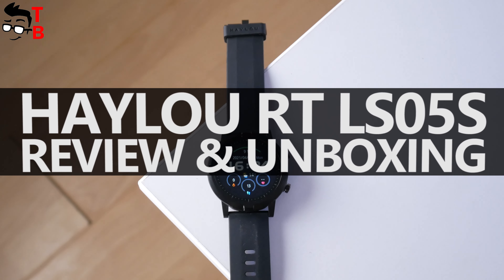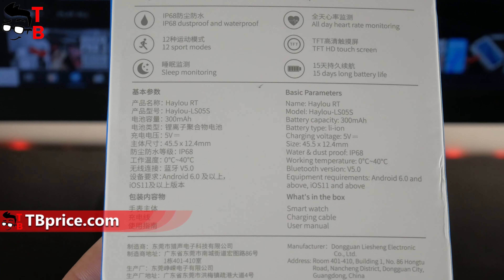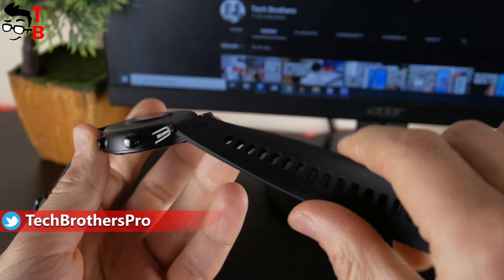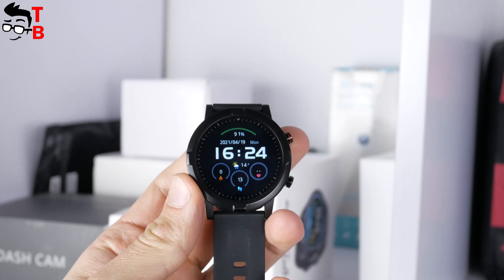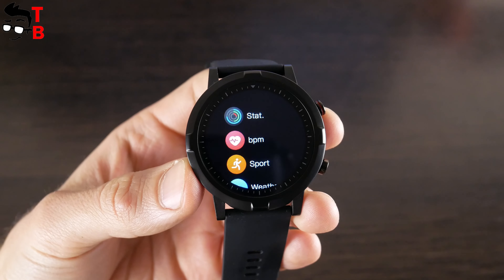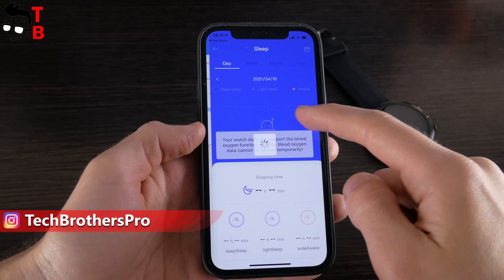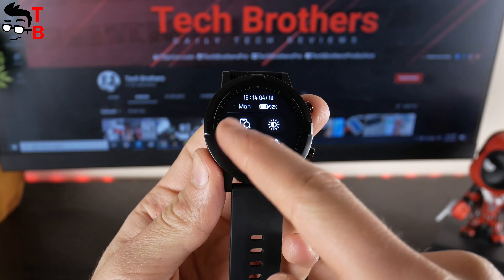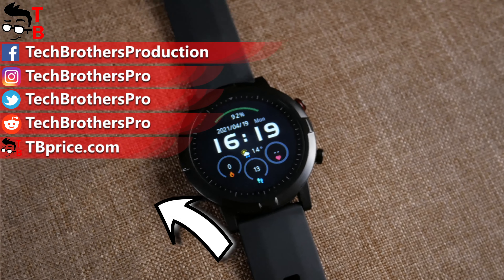Haylou RT LS05S REVIEW: Main Function Does NOT Work!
Watch our video with unboxing and full review of Haylou RT LS05S. Is the new watch a simplified or improved version of Haylou Solar LS05? Let's find out.

Timecodes:
00:00 - Intro
00:35 - Unboxing
01:01 - Design
02:19 - Functions
03:31 - App
04:19 - Battery
04:43 - Conclusion

Haylou RT LS05S Specifications:
Body size: 45.5mm x 12.4mm
Strap width: 22mm
Watch weight (with strap): 50.4g
Display screen: 1.28 inch TFT display screen
Resolution: 240 x 240
Bluetooth version: Bluetooth V5.0
Sensor: Heart rate sensor, acceleration sensor
Battery capacity: 300mAh
Battery life: About 15 days (24-hour heart rate monitoring)
System requirement: Android 6.0 and above; iOS 11.0 and above (supported functions will vary from different watches, mobile phones, and countries)
Waterproof grade: IP68
Synchronous data platform: Haylou Fun
Sport modes: Outdoor running, Indoor running, Fast walking, Cycling, Climbing, Spinning, Yoga, Free training, Gyms, Basketball, Football, Rowing
🔥 Level-Up The Fun Sale on Aliexpress

🔥 Black Shark 4 5G Gaming Smartphone - Aliexpress
NFC Snapdragon 870, Magnetic Pop-Up Triggers, 144Hz display, 67W fast charging

🔥 Asus ROG Phone 5S/5S Pro 5G Smartphone - Aliexpress
Snapdragon 888+ processor, 6.78'' 144Hz AMOLED display, 6000mAh 65W Fast charging
PRICE: $579

🔥 Xiaomi Redmi K40 Gaming Edition Smartphone - Aliexpress
8GB/12GB 256GB, Dimensity 1200 Octa Core, 120Hz Display, 64MP Camera

🔥 DJI Mavic Mini 2 Drones 4K Camera RC Helicopter - Aliexpress
Less 249 Grams, 31 Mins Flight Time, 10km 720p Video Transmission, 4K Video Resolution

🔥 ZLL SG907 MAX GPS Drone 4K Camera - Aliexpress
3-Axis Anti-Shake Gimbal, 4K HD camera, Dual Camera Switch, GPS return, folding body

🔥 GoPro HERO 10 Black Action Camera - Aliexpress
23MP Photo Resolution, 5.3K 60FPS Video Resolution, New Front Screen, HyperSmooth 2.0, 10m Waterproof, 1080P Live Streaming, Quick App

🔥 OnexPlayer AMD Edition Ryzen 7 5700U 8.4Inch Video Game Console PC - Aliexpress
Ryzen 5 5700U/Ryzen 5 4800U, 8.4" IPS Screen 2.5K, 16GB RAM, 15300mAh Battery

🔥 Machenike T58 RTX 3050 Gaming Laptop - Aliexpress
Intel i7 11800H processor, 15.6'' 144Hz display, 16GB RAM, 512GB SSD, WiFi 6, Backlit Keyboard

HashTags for searching